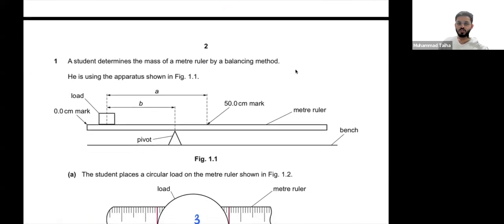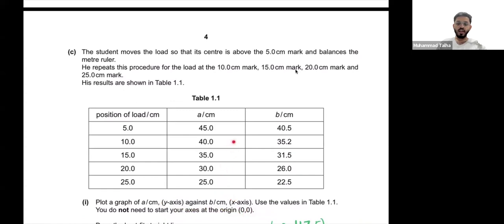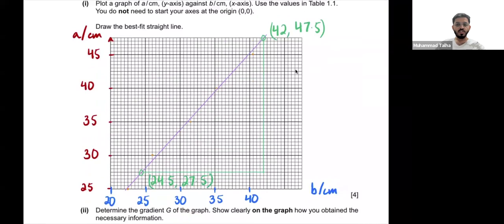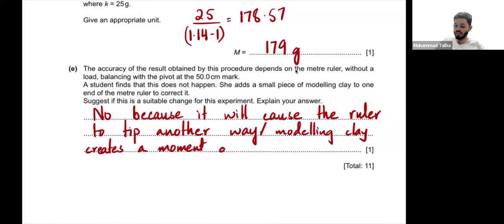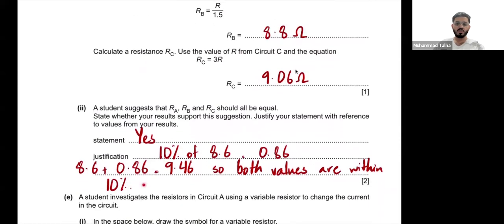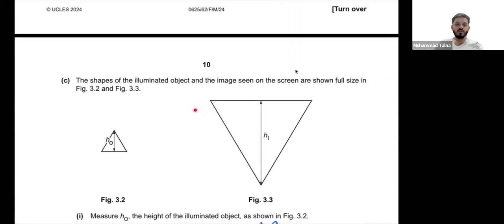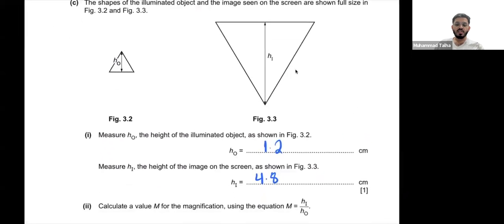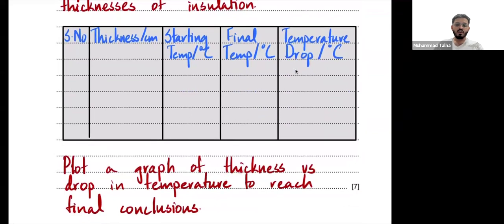LATEST PAPER: February March 2024 Paper 62 (ATPs) | Yearly Past Papers| Cambridge IGCSE Physics 0625